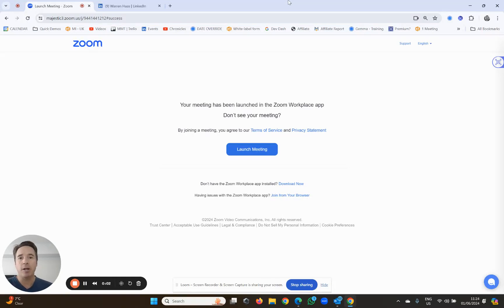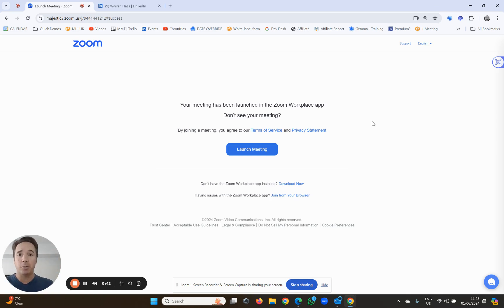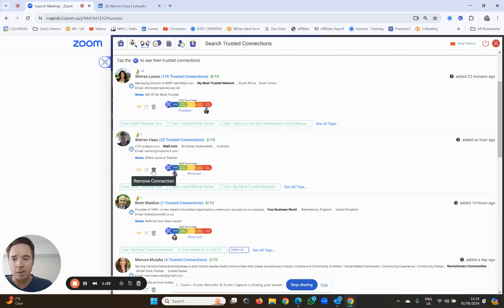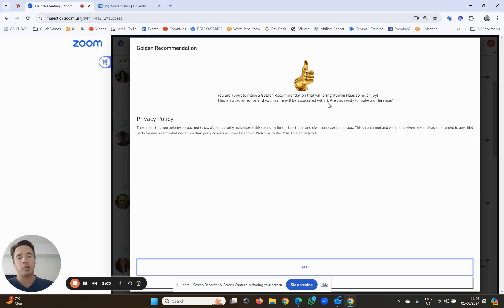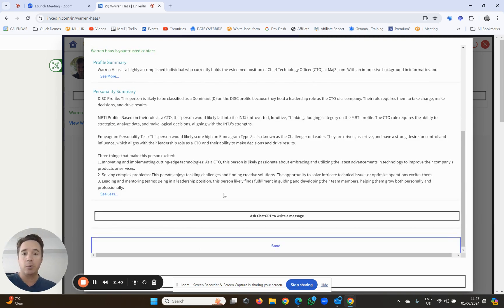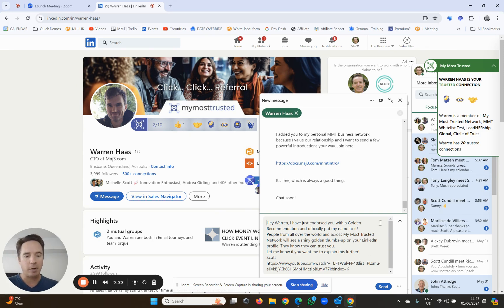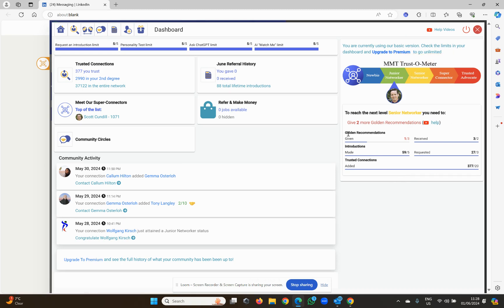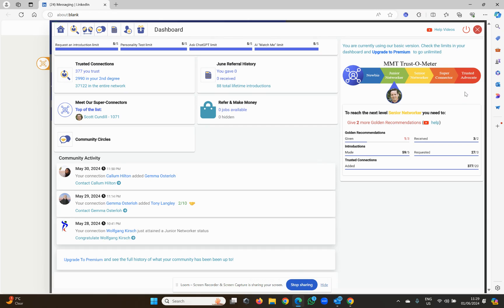Chronicles of My Most Trusted (MMT) - Part 4 - How to give a Golden Recommendation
These videos explain how to use My Most Trusted Network (MMT).